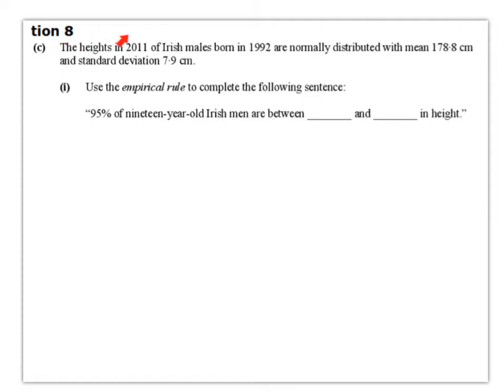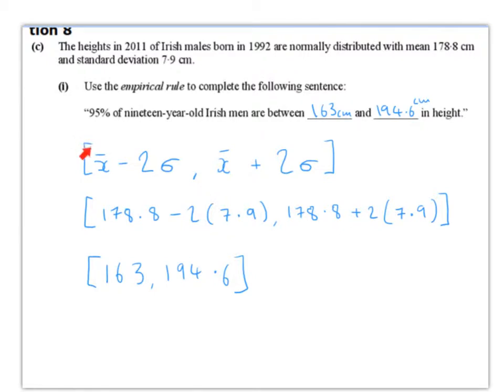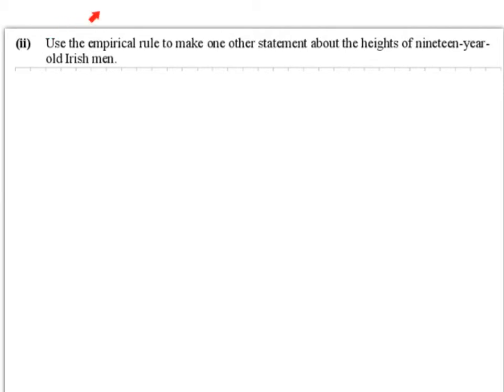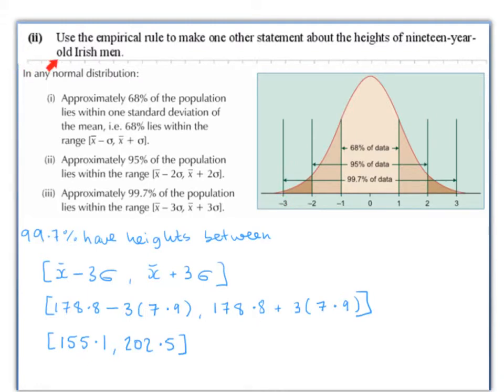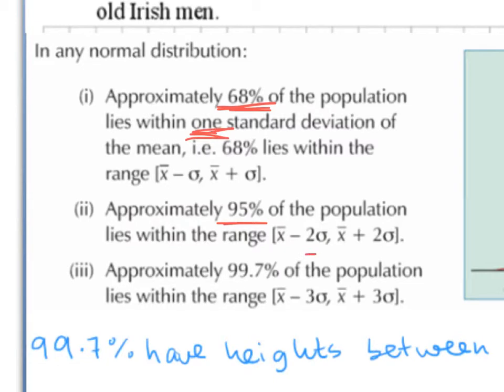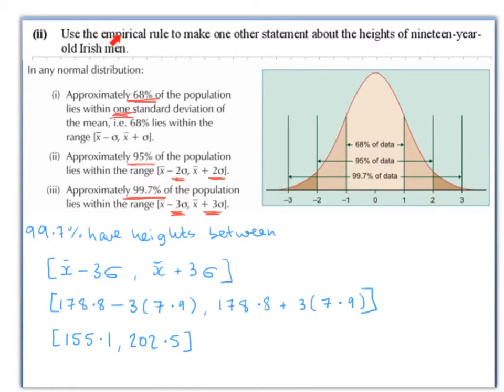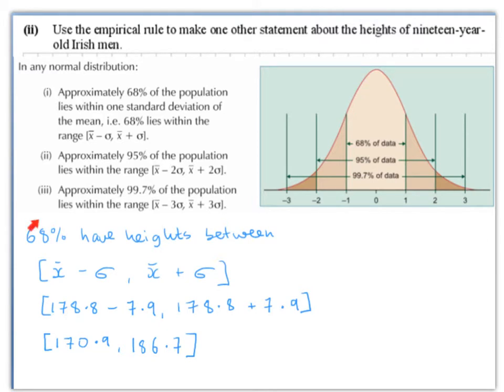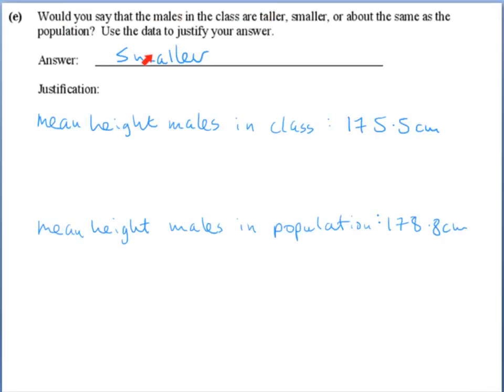LC OL Statistics Exam Q8